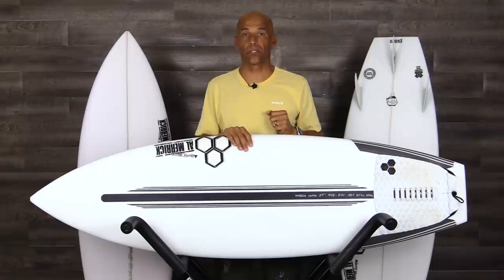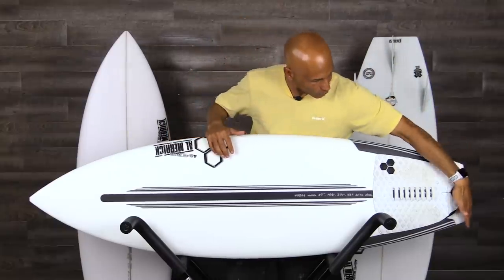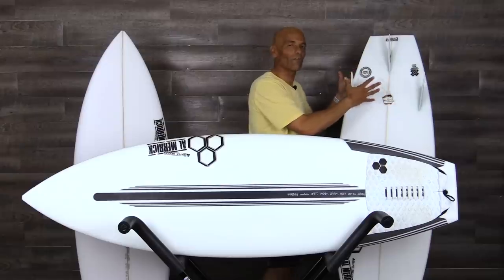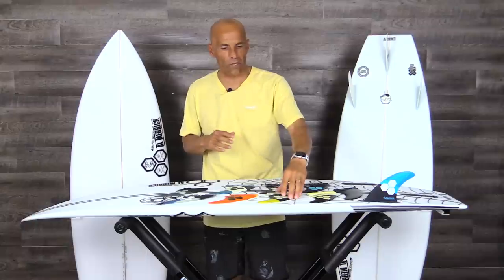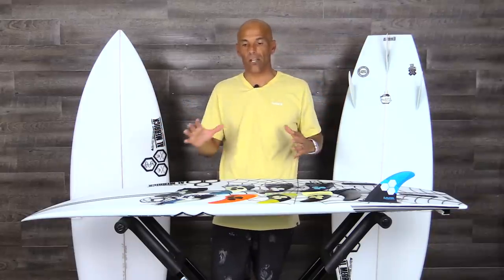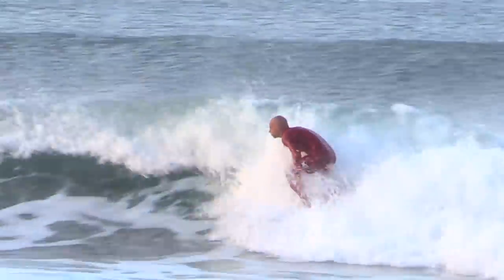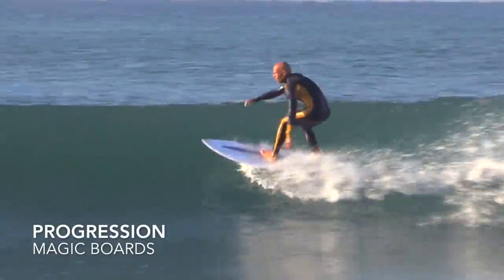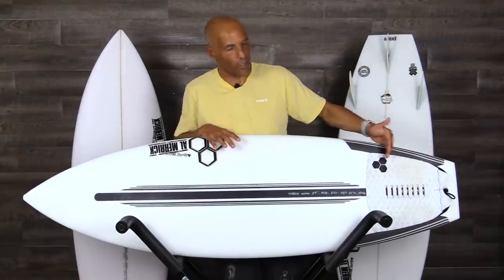CI's New Dane Reynolds "Neck Beard 2" Surfboard Review by Noel Salas Ep. 69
No obligation, but if you want to support the Site and keep the reviews coming you can donate

In this episode I thoroughly test out Dane Reynolds new pro model called the Neck Beard 2 by Channel Islands Surfboards.

CI sent down three custom boards with the exact same dimensions (5’5” x 19 1/8 x 2 ¼ liters 25.9) and in three different constructions. One board is EPS with a set of medium glass on fins, another EPS in CI’s new technology called Spine-Tek, and the last board is PU. (Polyurethane)

The Neck Beard 2 goes GOOD in 1-6’ surf and it exceeded my expectations for performance surfing. From the very first session in 2-4’ surf there was a special connection with this model. It has incredible speed, good flow, and it enabled me to be more progressive in my surfing. At times it felt magical… like I could do no wrong, maneuvers that I would normally fall I was making.

I was having so much fun in the 1-4’ surf that I didn’t want to get off of it. The waves jumped to 4-7’ and I continued to push the limits looking to find this boards ceiling and it continued to impress me. With this being said the Neck Beard 2 is the first board in my opinion that deserves to be called a “One Board Quiver.”

I highly recommend this board for 1-6’ surf for intermediate to pro level surfers. If this board is not on your radar…. it should be!!

My Weight: 160 lbs or 72.57 kg